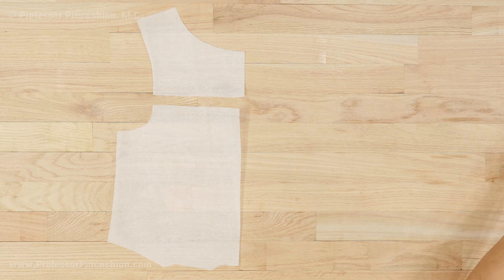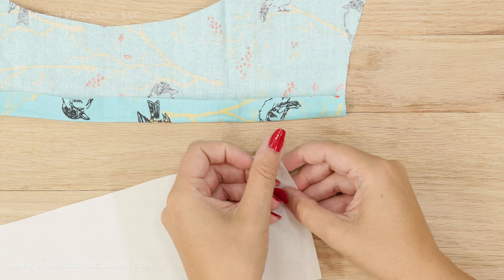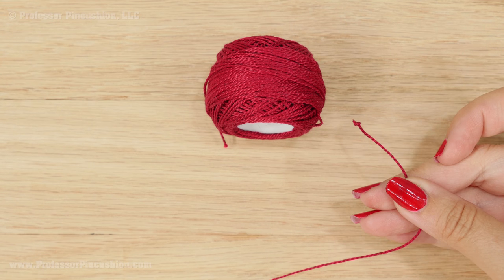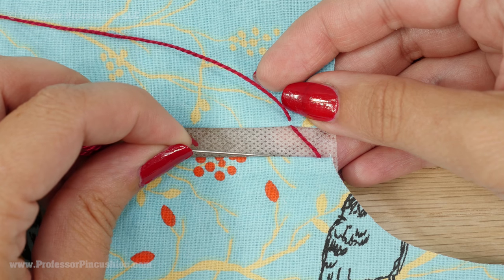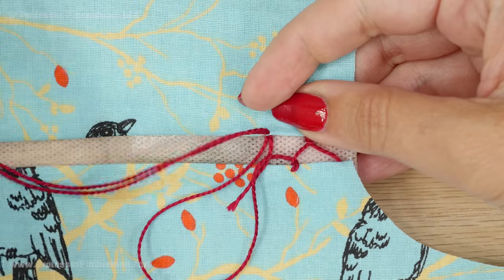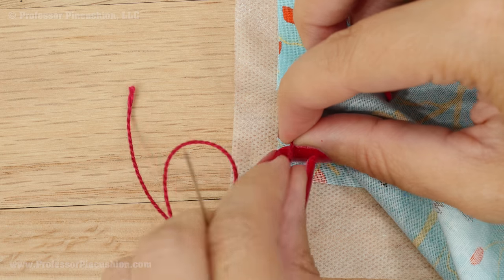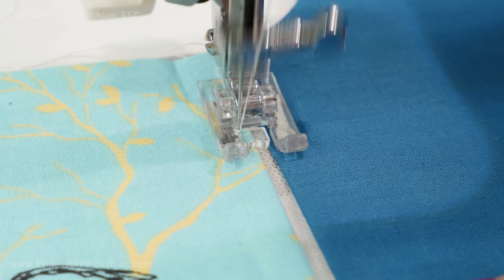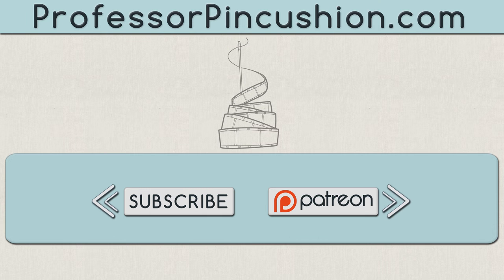How to Sew Bridging (aka Fagoting) by Hand and Machine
Learn a new vintage technique with our tutorial on bridging.  We show you how to replicate this look by hand sewing and machine sewing so you can use the one that works best for you.